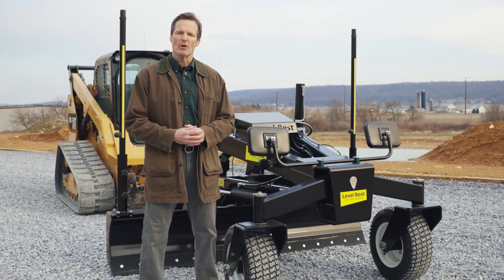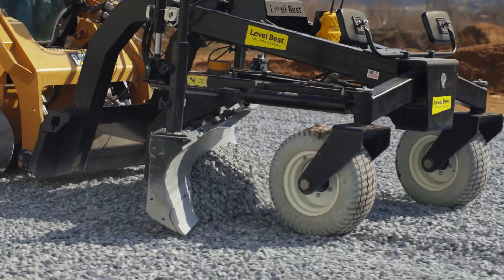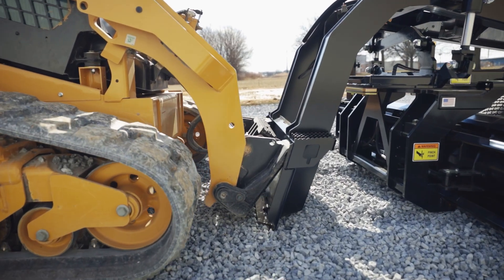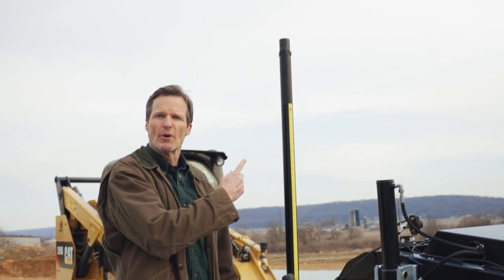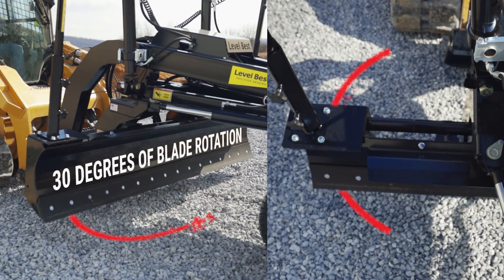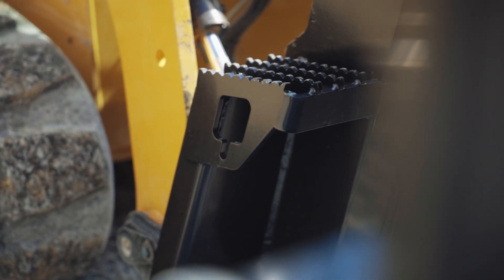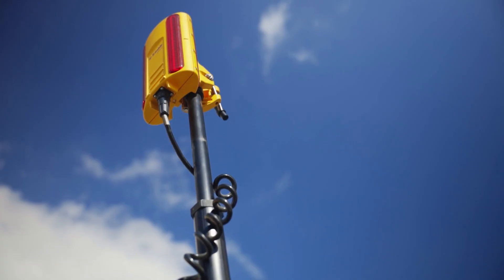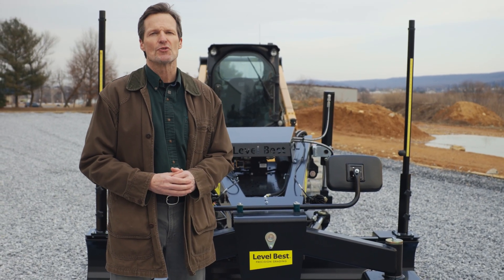Ultimate Precision Grading! Level Best GB Series Walkaround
Transform your skid steer or compact track loader into a precision grading weapon with the Level Best GB Series Grader Blade. In this walkaround, we cover standout features like:
• Versatile blade movement for ultimate precision
• Hydraulic side-shift to reach curbs, forms, and tight zones
• 2D/3D-ready controls  for ±0.1″ grade accuracy
• Reversible cutting edge & convex mirror to boost durability and visibility
• Foam-filled tires and proportional valve for consistent, velvet-smooth control

👉 Available in 96″ and 108″ working widths—purpose-built for contractors who demand speed, reach, and fine-grade accuracy in a highly maneuverable attachment.

If you’re serious about finish-grade performance, stop wrestling with makeshift solutions.
See why contractors nationwide are switching to Level Best